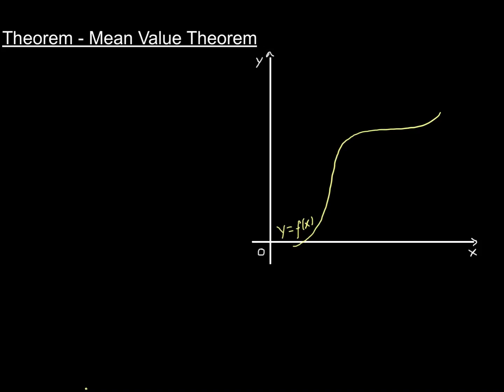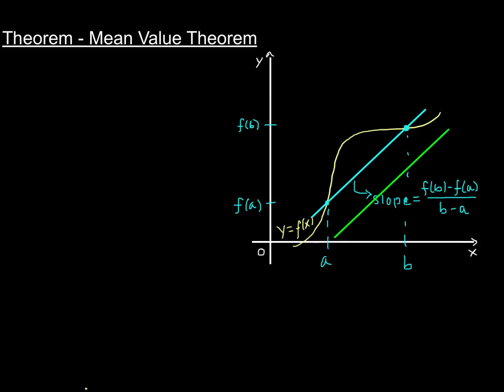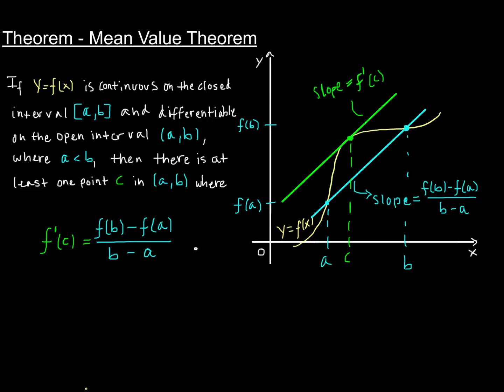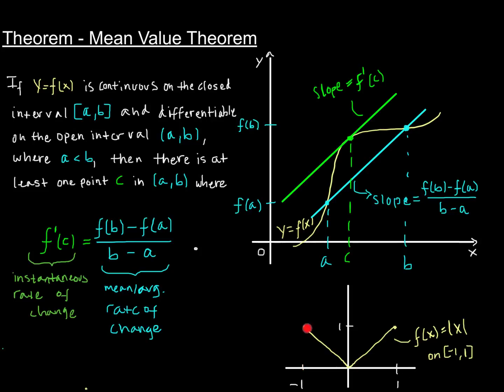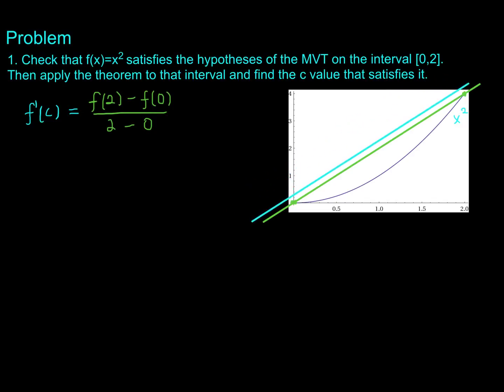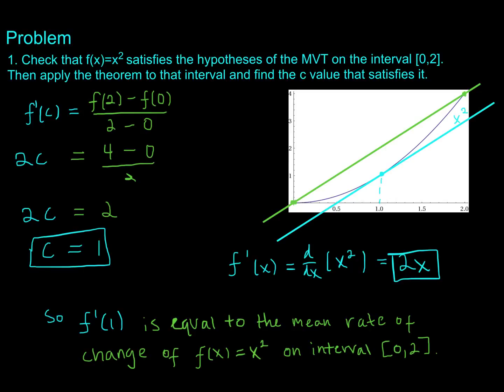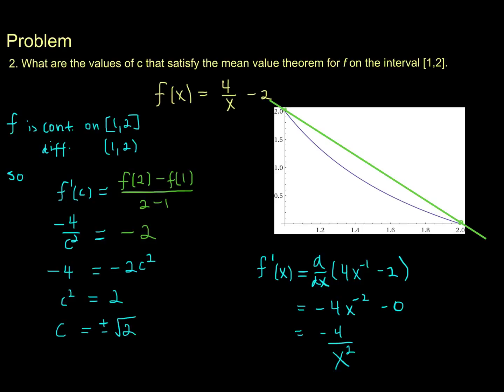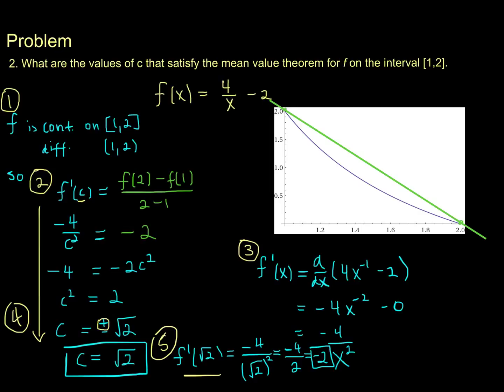AP Calc AB - U4.03